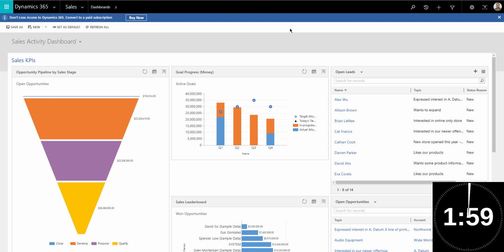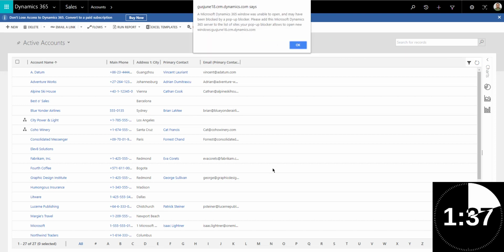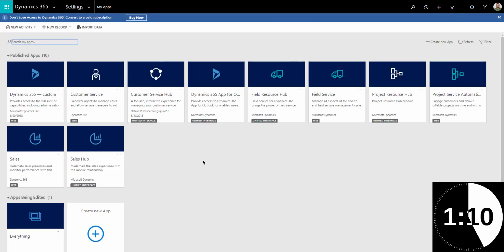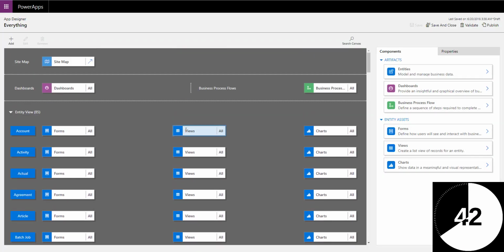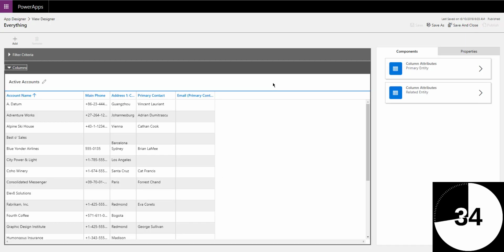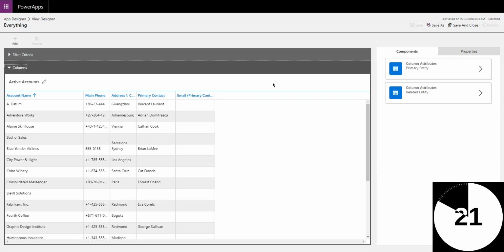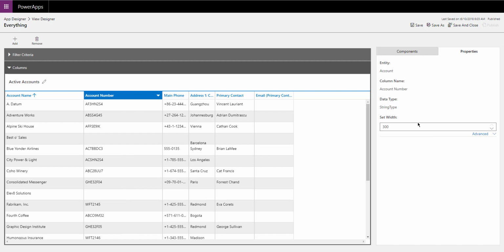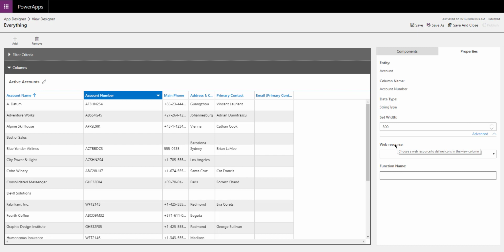Dynamics 365 2MT Episode 26: New Dynamics 365 View Editor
This tip will show you how to access and take advantage of the new View Editor available through the Dynamics 365 App Designer.